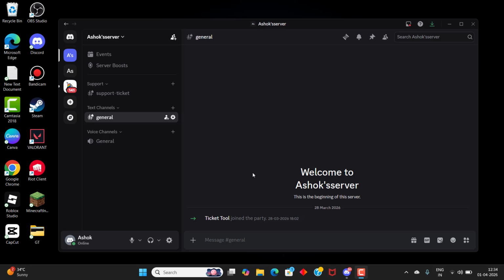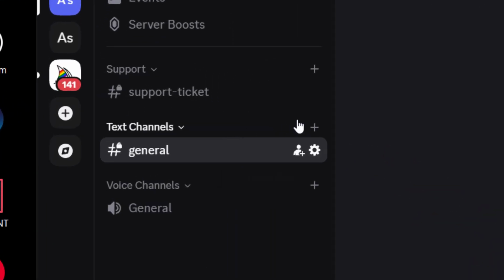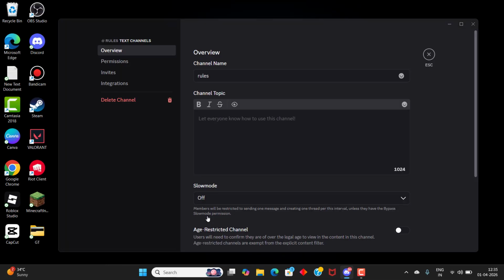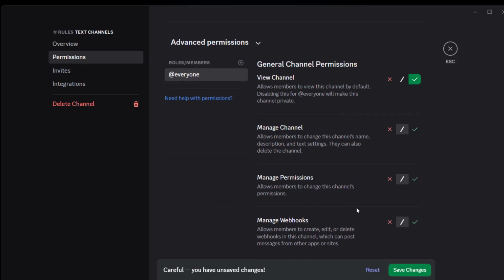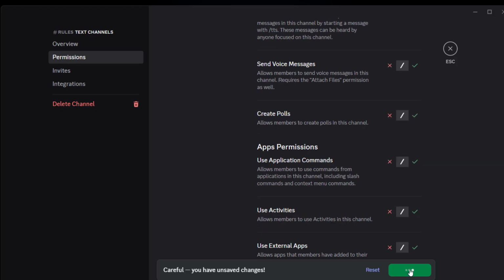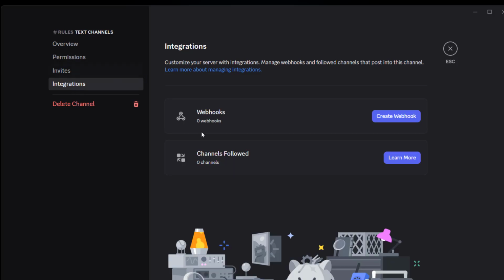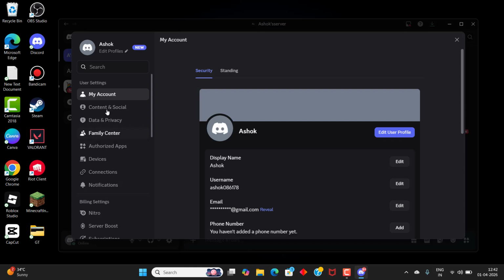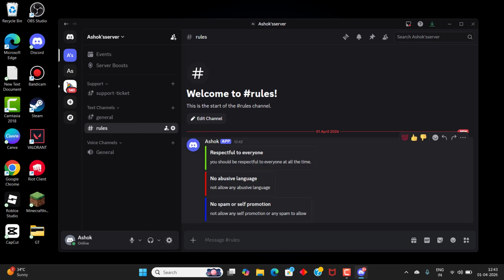How to Make a Rules Channel on Discord (2026) | Setup Permissions & Community Server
Want to create a professional Rules Channel on Discord? In this video, I’ll show you the latest step-by-step method (2026) to create a rules channel, set permissions, and make it read-only for members.

A rules channel is important to keep your server safe, organized, and friendly. Follow this guide to set up everything correctly, including permissions, pinned rules, and community settings.